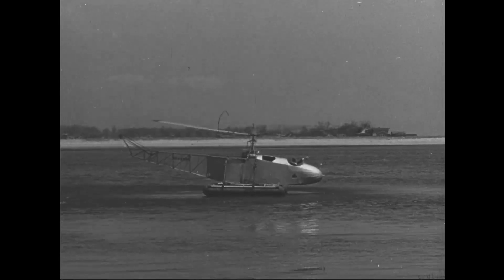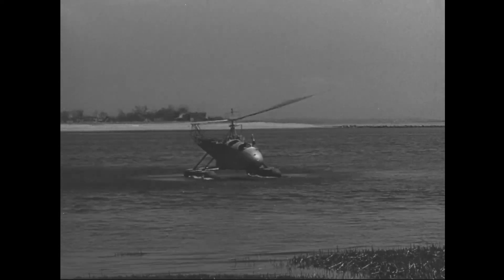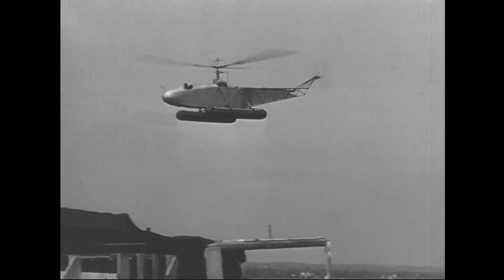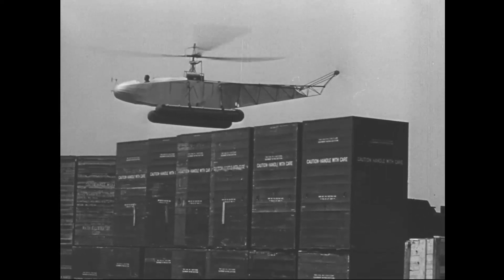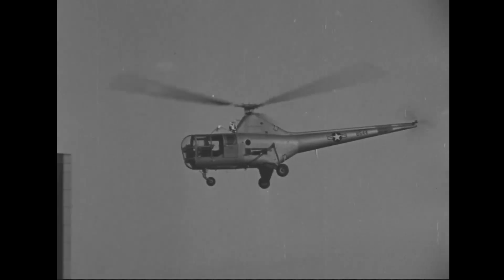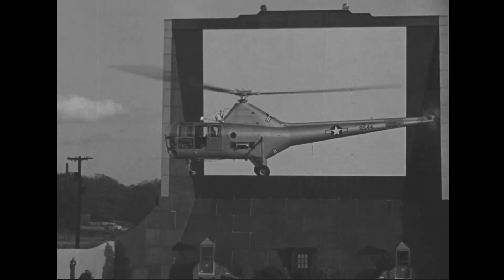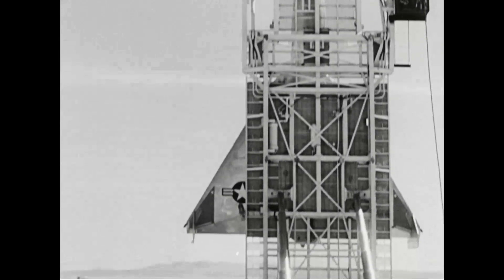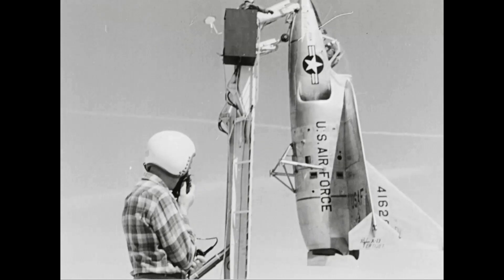Vertical Take-Off and Landing, 1940s-50s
Three example of VTOL (Vertical Take-Off and Landing) aircraft from the 1940's and '50's.
0:10 The Sikorsky VS-300 was an early helicopter prototype. This film of it was probably taken on the Housatonic River near the Sikorsky plant.  The pilot is possibly Sikorsky himself.  The date of the film is unknown.
3:50 Who knows where this film of a Sikorsky H-5 landing at a drive-in was taken, but the people on the ground (possibly military families) appear glad to see Santa Claus.
4:45 This film of the Ryan X-13 Vertijet was probably taken at its April 11, 1957 demonstration flight.
5:40 (after the credits) This bonus footage of a gyro-boat was on the same reel of film as the X-13.